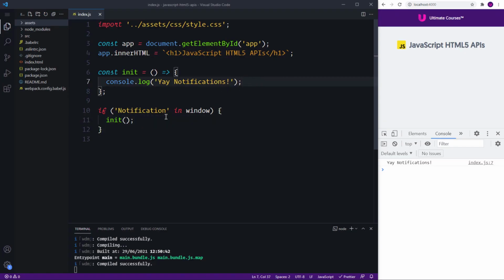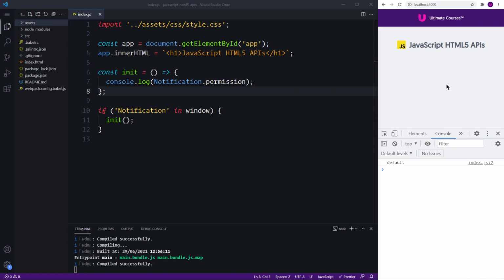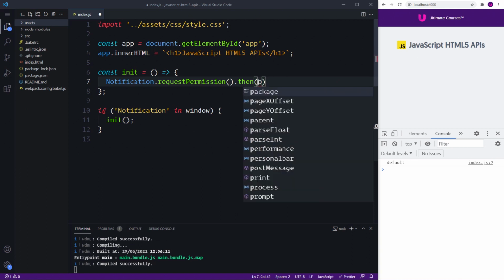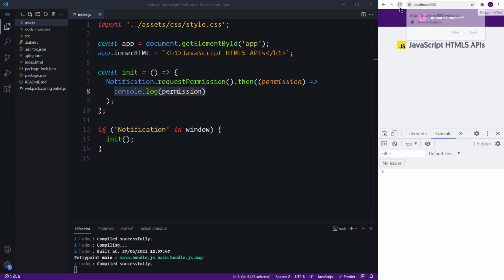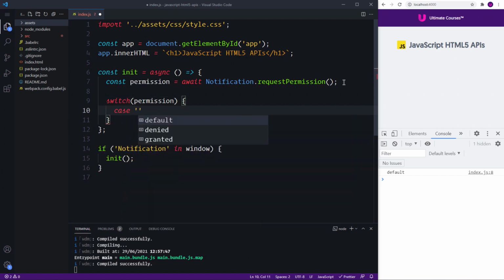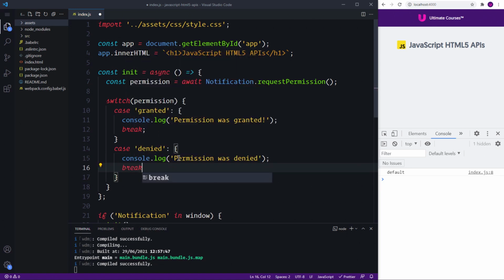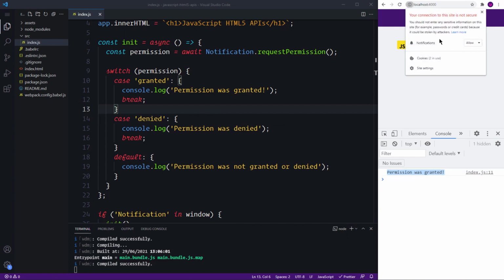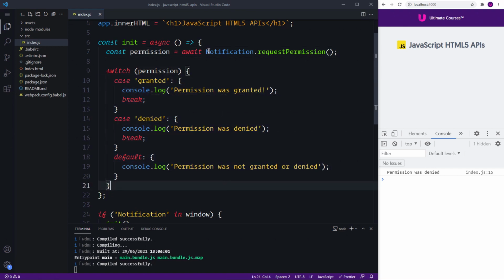JavaScript HTML5 APIs 016 Using Notification.requestPermission() with Async/Await